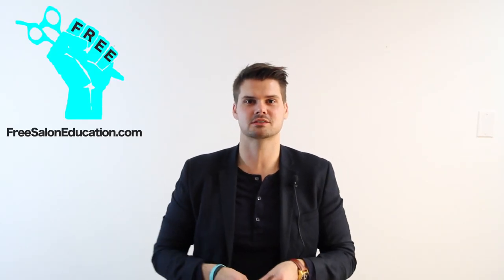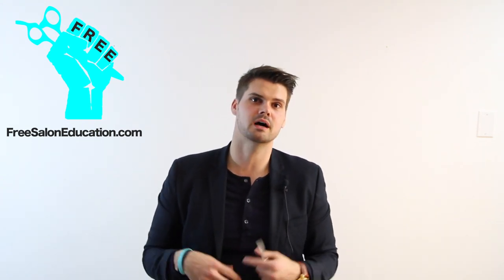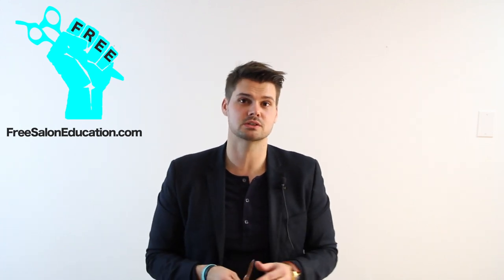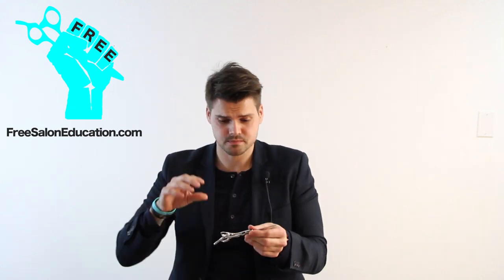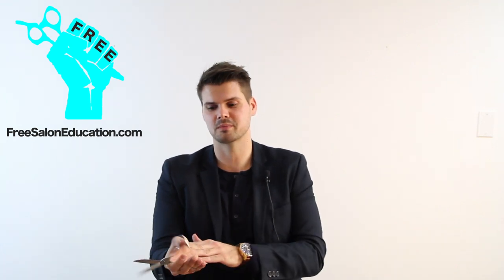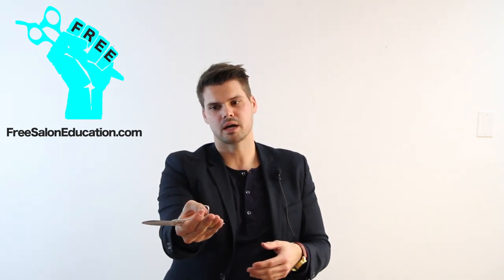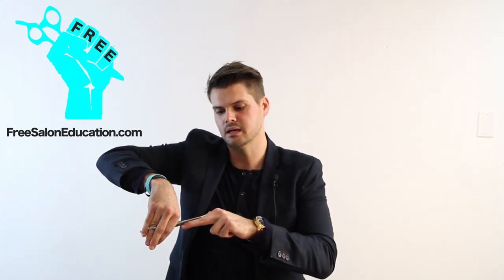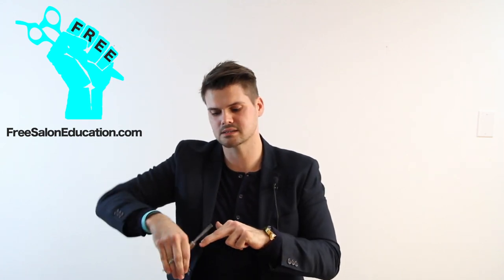STEP 2 - 14 STEPS TO BECOME A BETTER HAIR CUTTER - STEP 2 - MOVING ONE SCISSOR BLADE